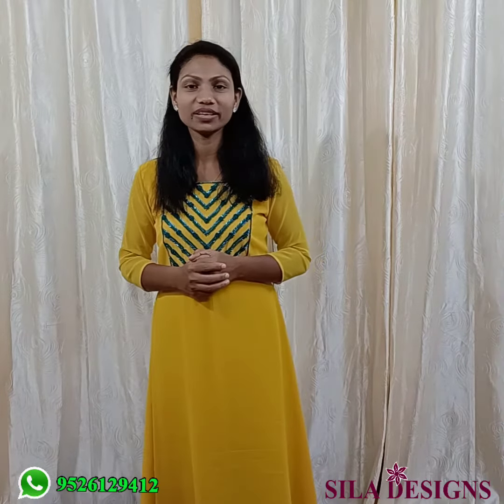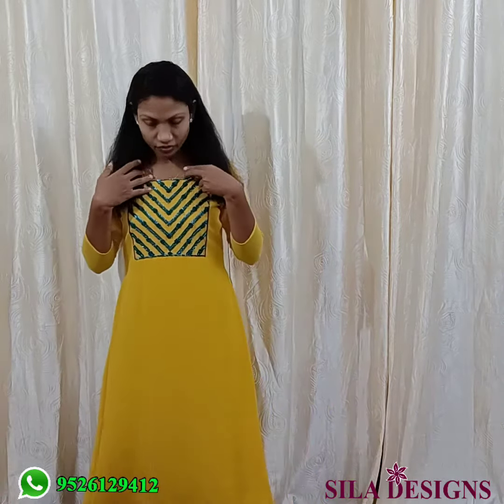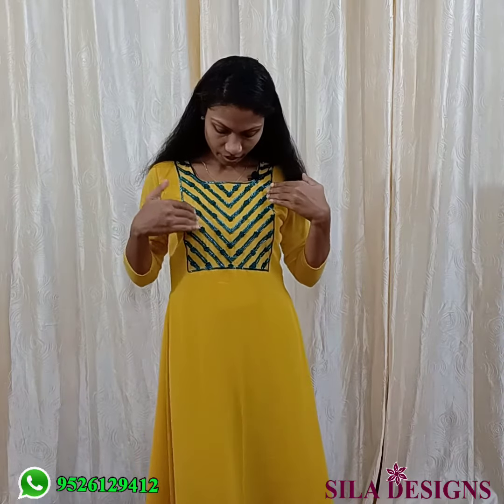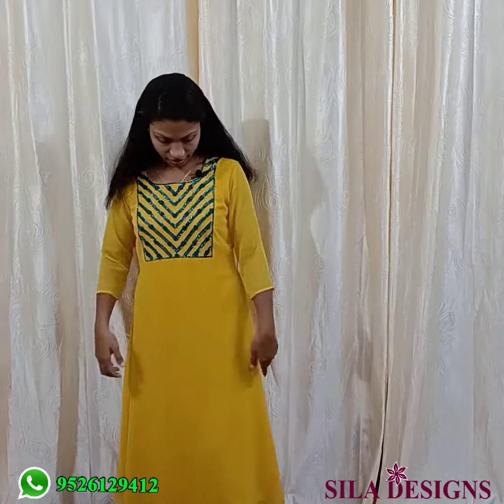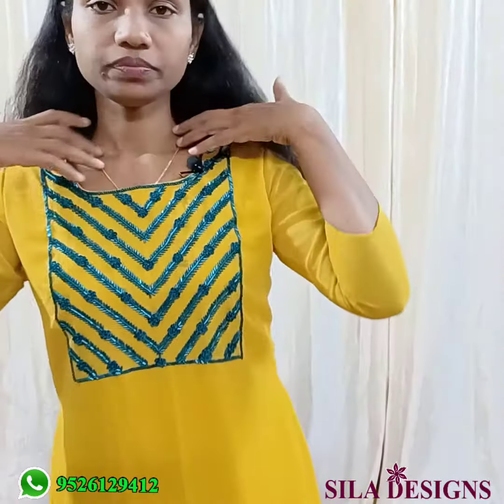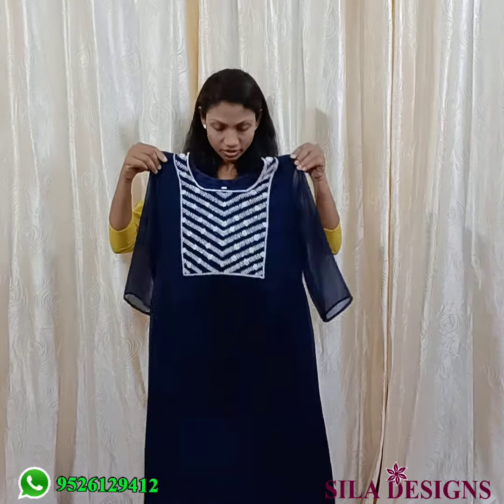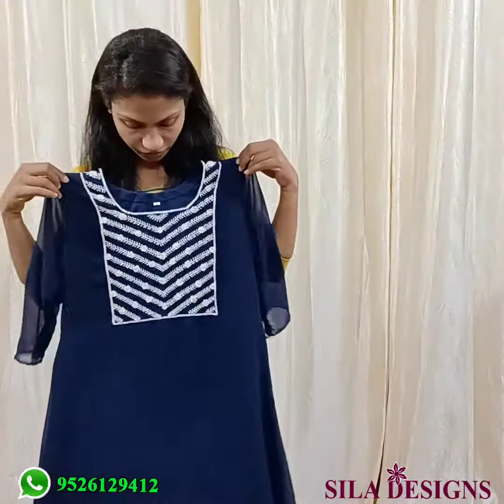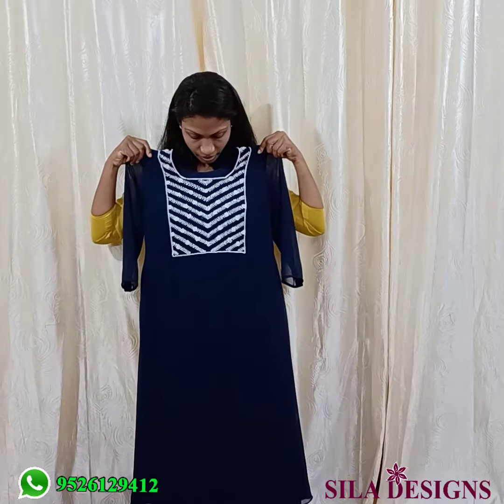❤Georgette a-line tops❤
Rate 1450
Size  m-xl
Length 50
Colors available in 2 shades